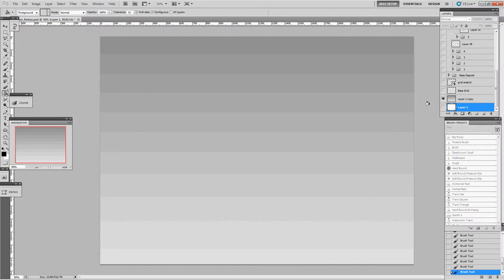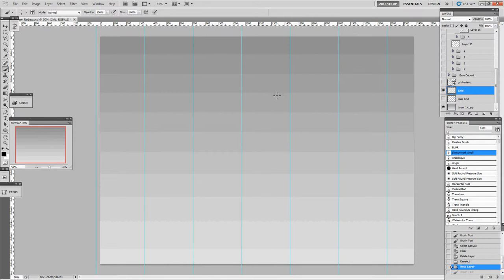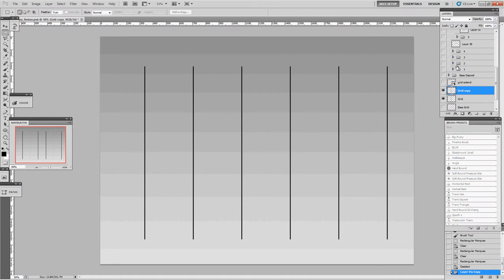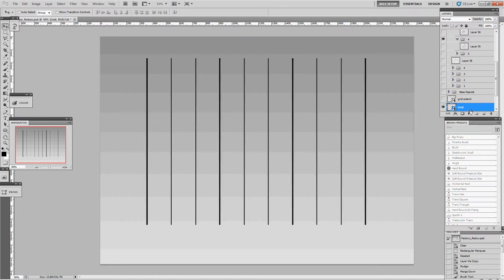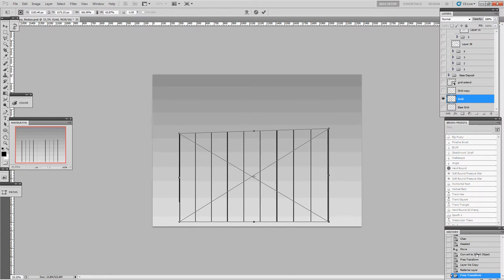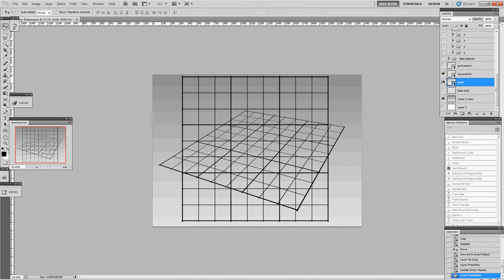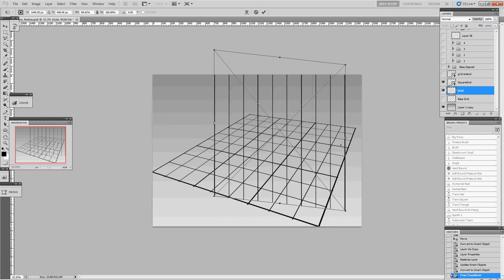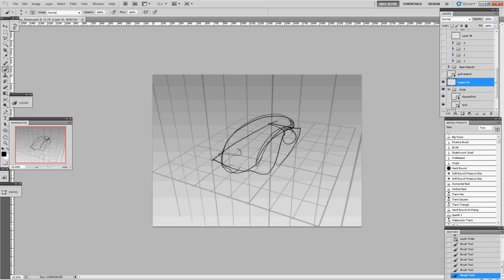Photoshop Basics: Setting up a Perspective Grid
How to set up a file to sketch in perspective. Simple stuff